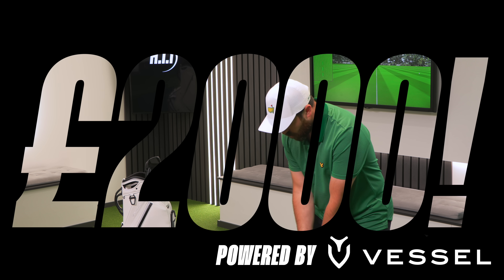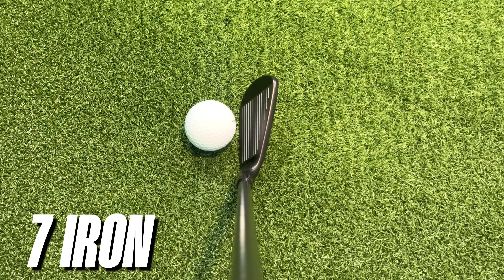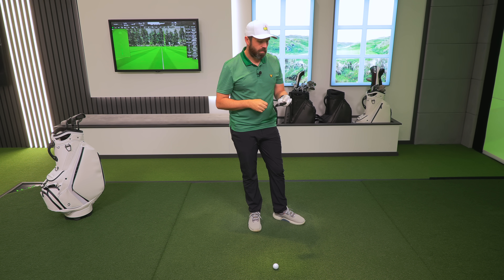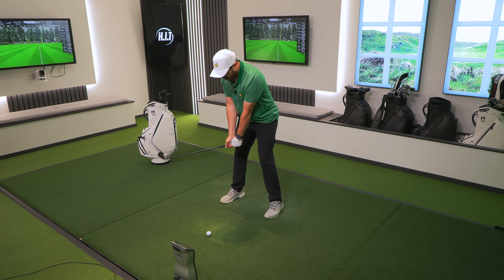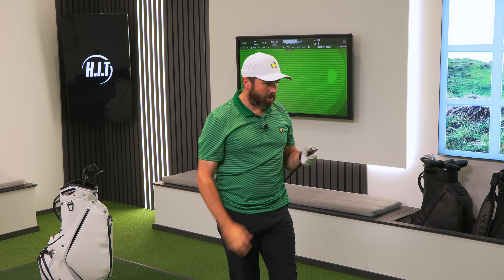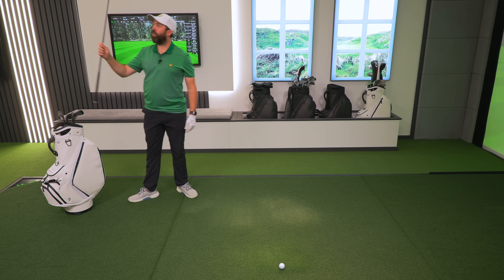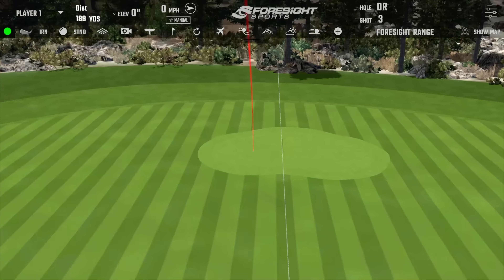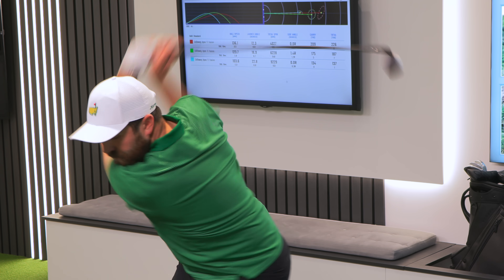These golf clubs are PERFECT apart from THIS….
In this video Rick Shiels is testing the new Callaway Apex Ti Fusion Irons on the HIT channel! These irons combine titanium power with precision, delivering explosive distance and incredible feel. They are twice the price of a normal set but are they twice as good?